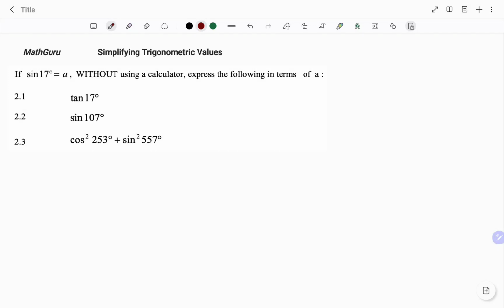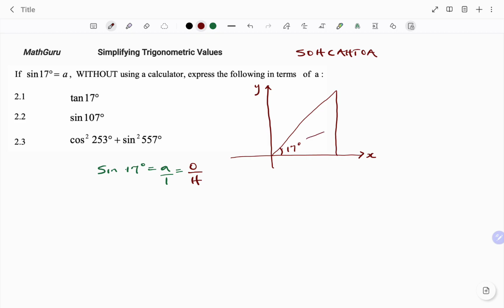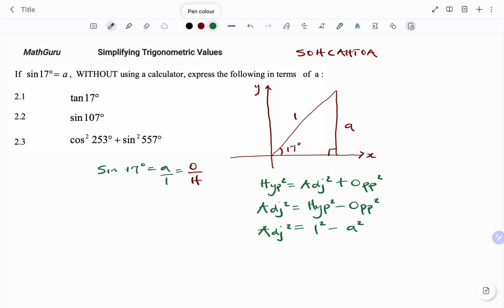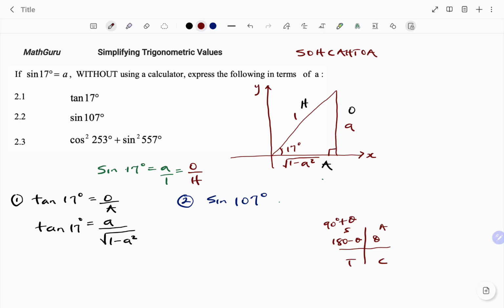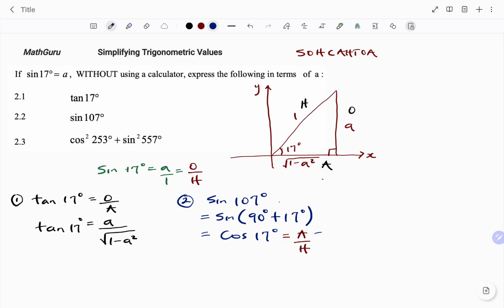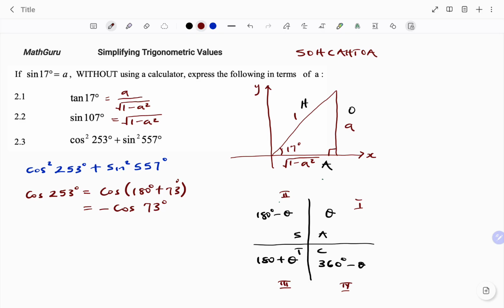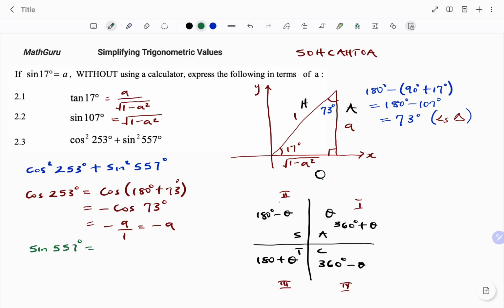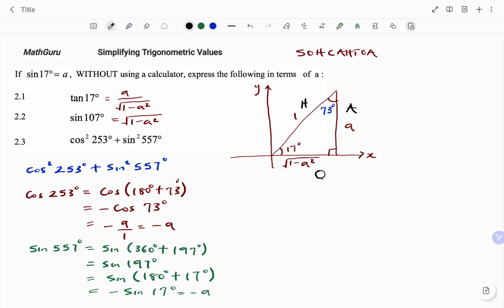Simplifying Trigonometric Values | Grade 11-12 | Ex. 5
This video shows how to simplify trigonometric values represented by letters by using: reduction reductionformula cofunctions trigonometricratios compoundangles doubleangles, CASTdiagram and trigidentities

Skills needed: Trigonometric ratios